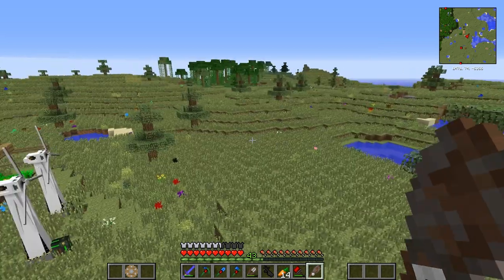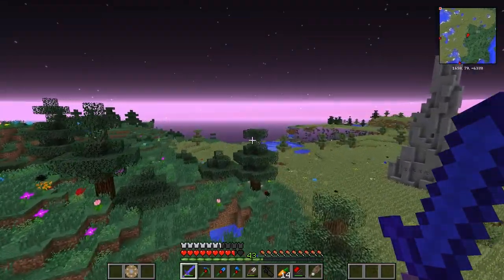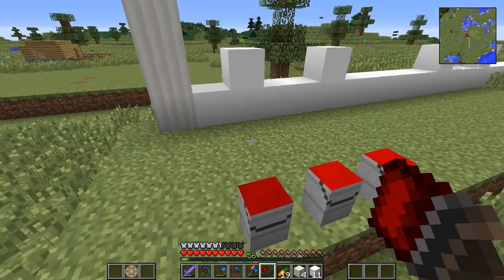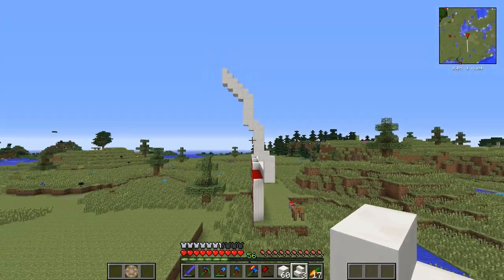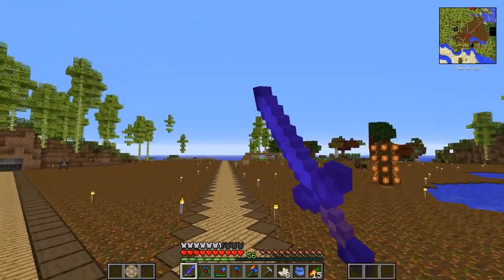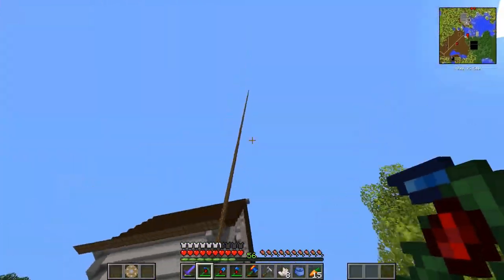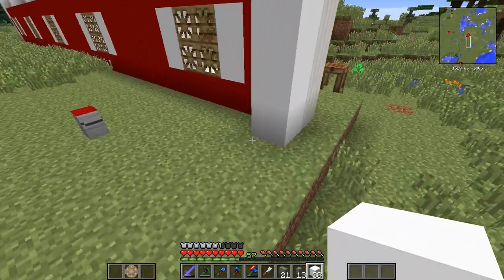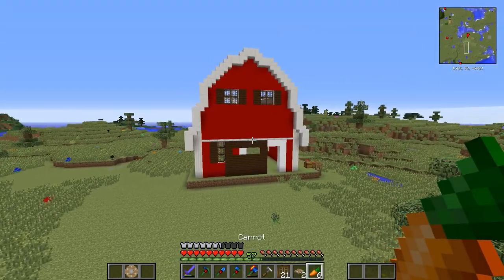Hermitcraft ModSauce - Ep.03 : Ol´Keralis Had a Farm!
Minecraft - Hermitcraft ModSauce - Ep.03 : Ol´Keralis Had a Farm!

ModSauce is now available on the ATLauncher!

Thank you sopromc222 for the inspiration!